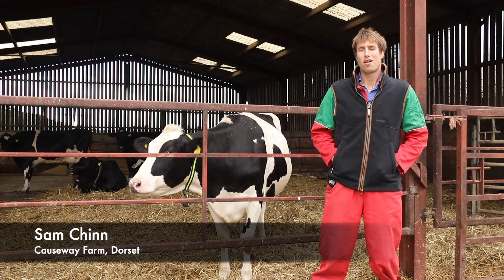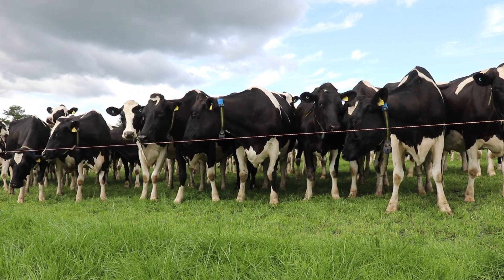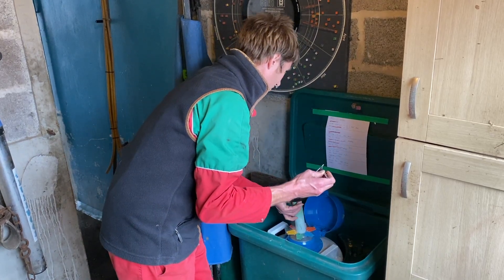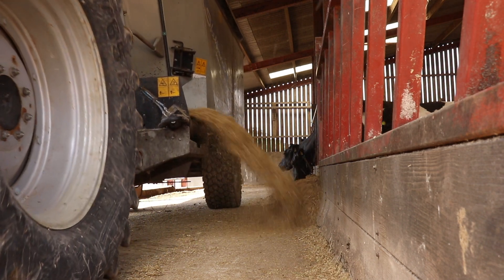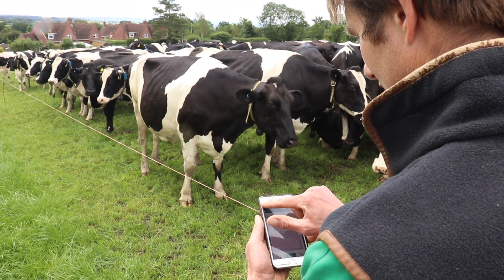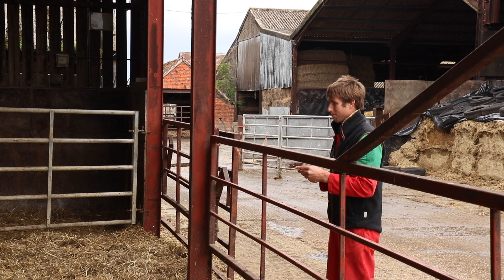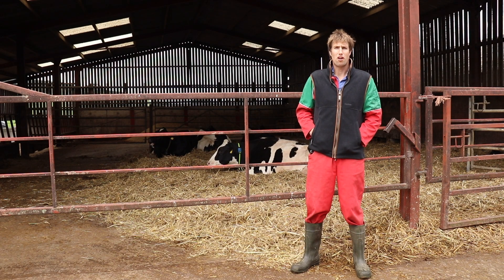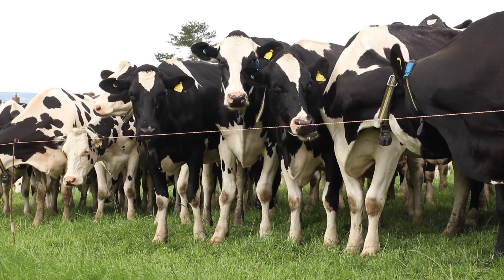Causeway Farm talks Nutrition and Herd Monitoring with SenseHub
Sam Chinn of Causeway Farm in Dorset talks to us about using SenseHub on their dairy farm.